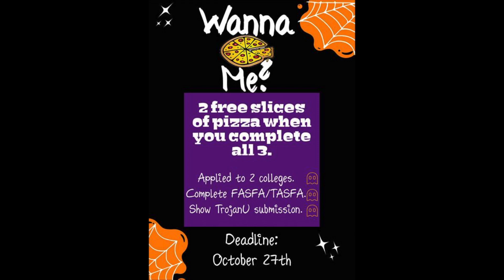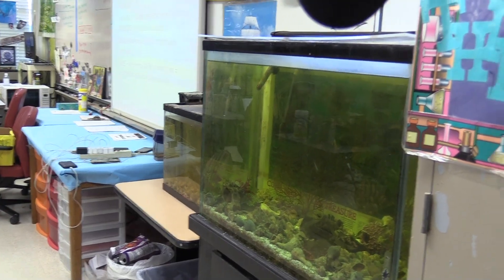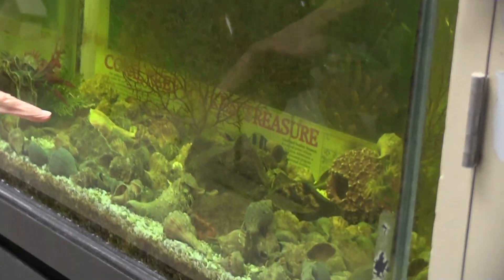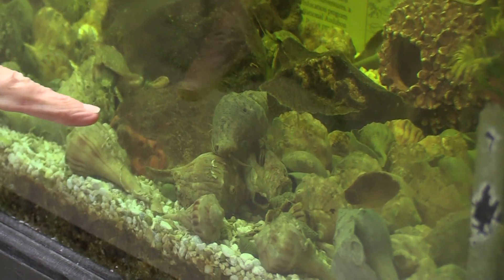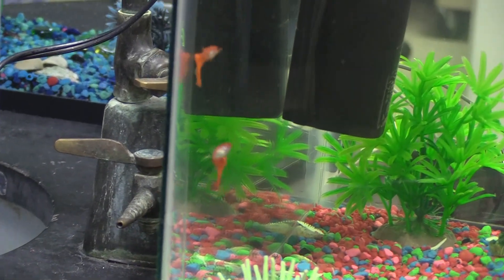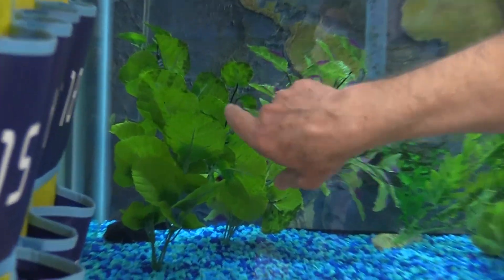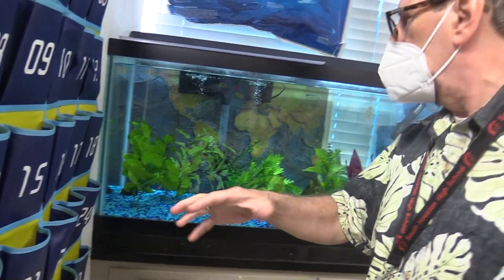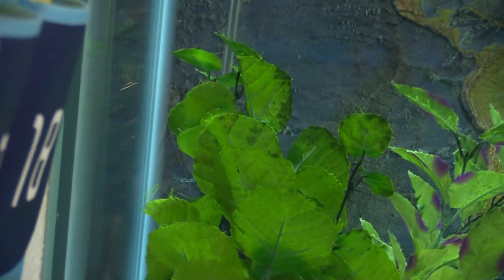Trojan TV 10.6.2021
A visit with Aquatic Science
College room Announcement
Teachers dance at half time